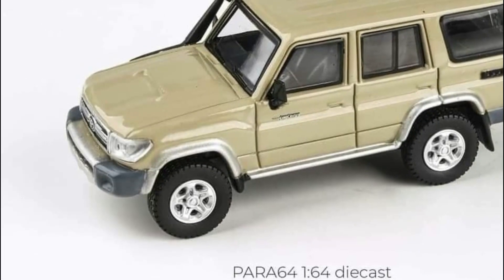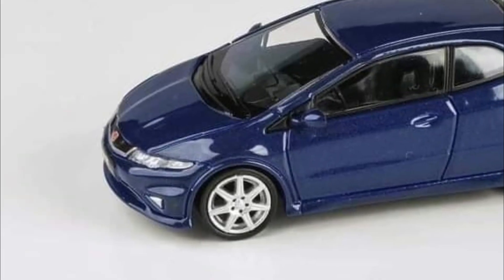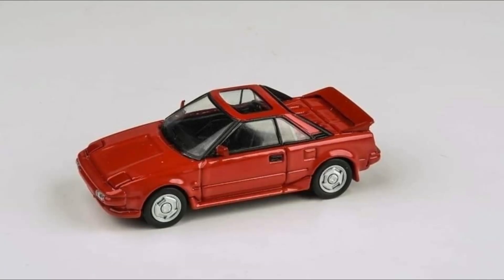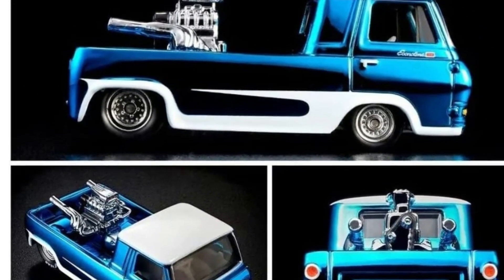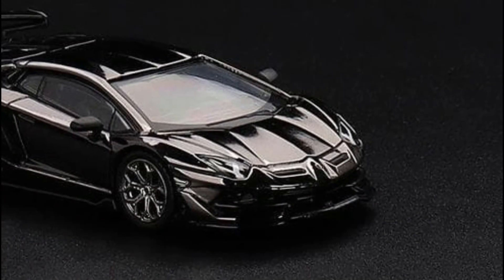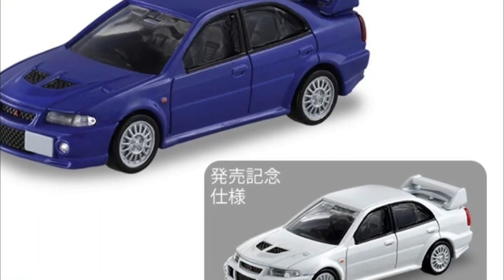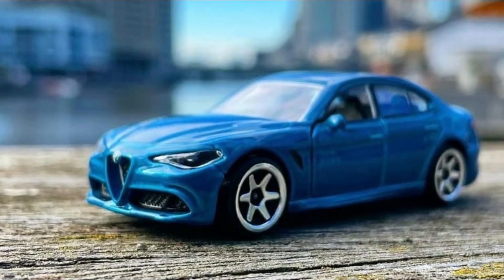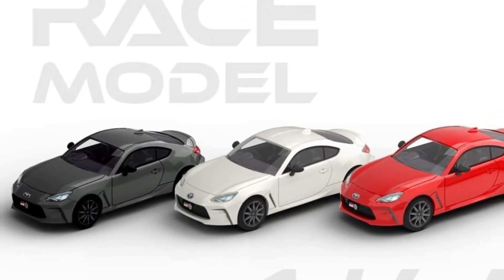Are you getting this Hi-po Hauler? New Hot Wheels S2000, Legends Tour Boxset is here, Para64 Update